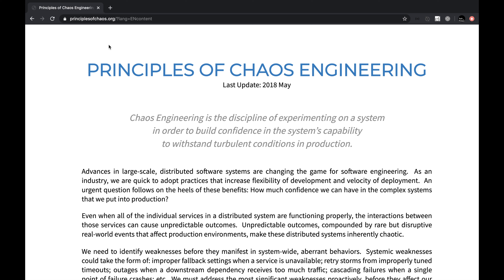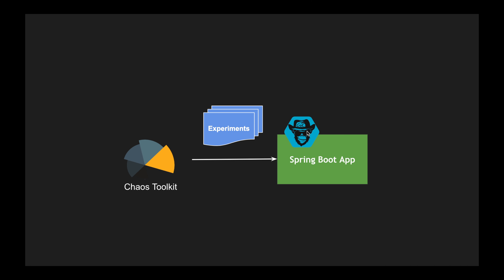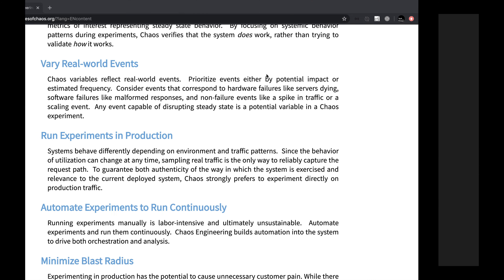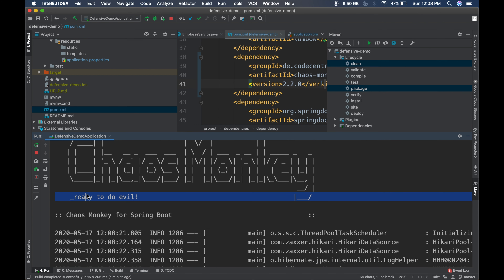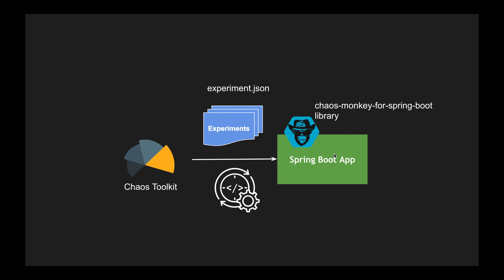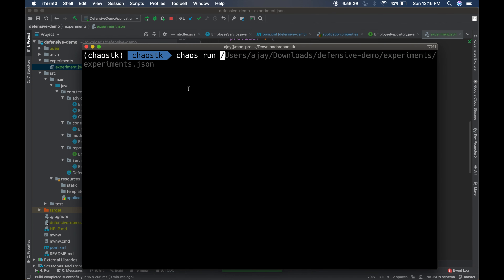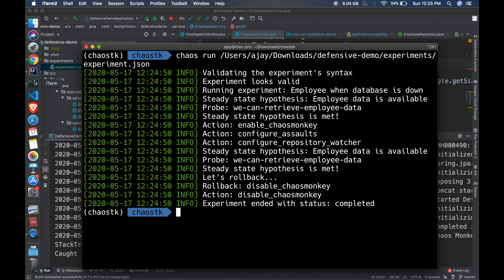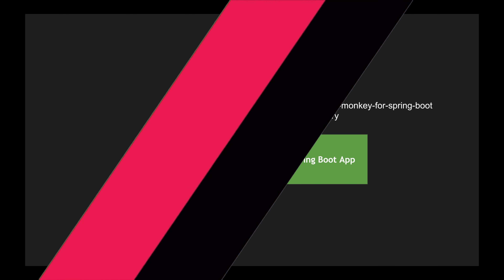Chaos Experiments using ChaosToolkit and ChaosMonkey for Spring Boot | Tech Primers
This video covers how to run Chaos experiments using ChaosToolkit and Chaos Monkey for Spring Boot library.